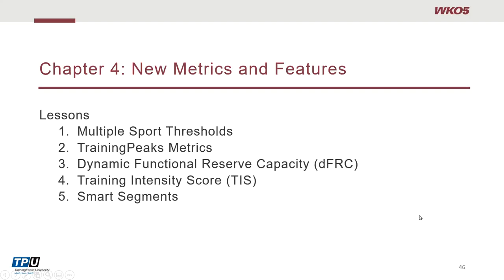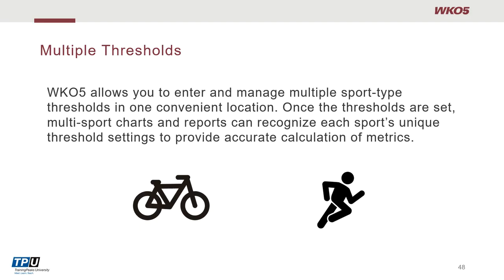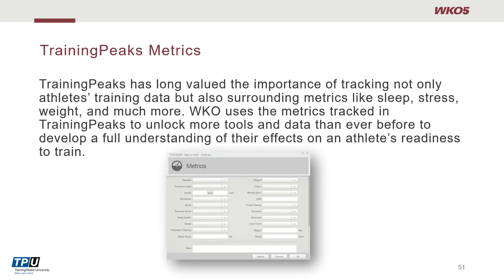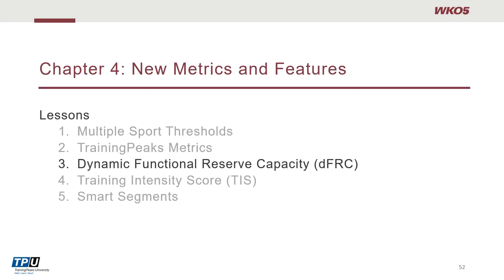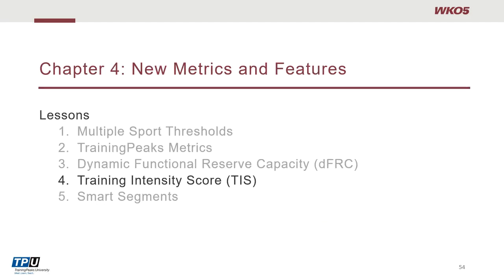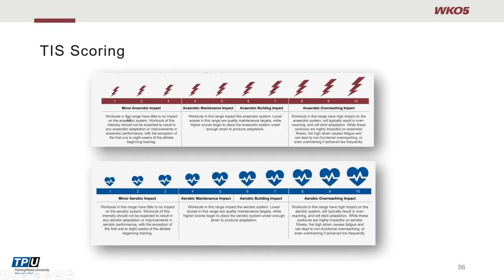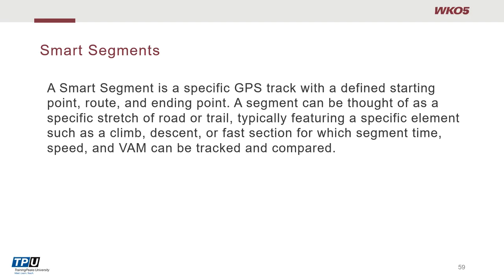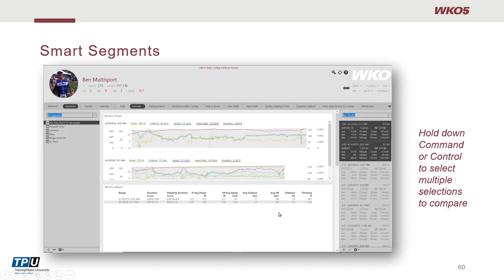Wko5-Chapter 4 New Metrics and Features